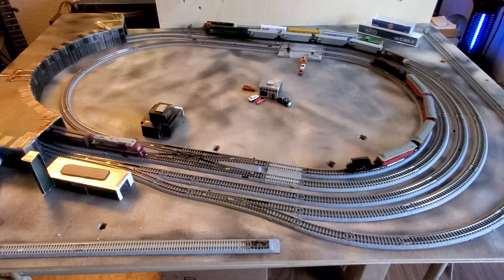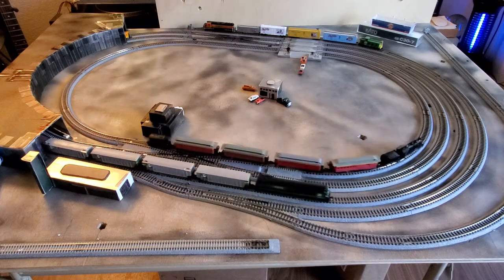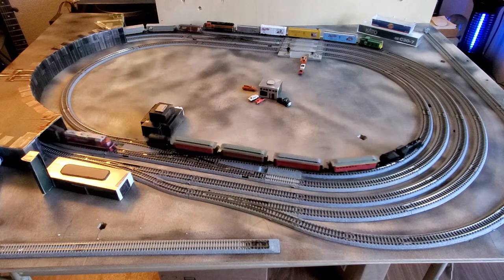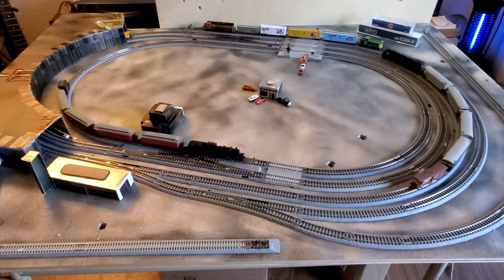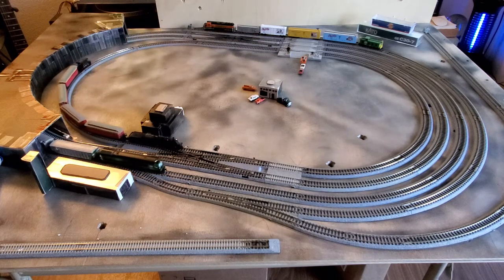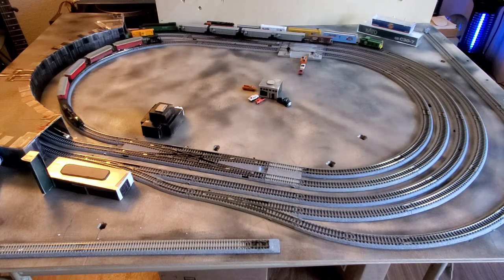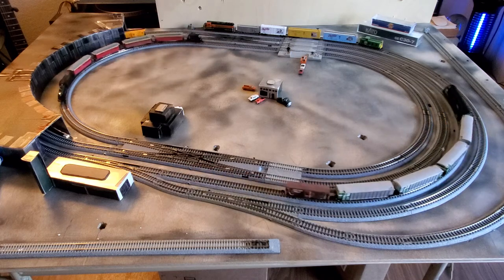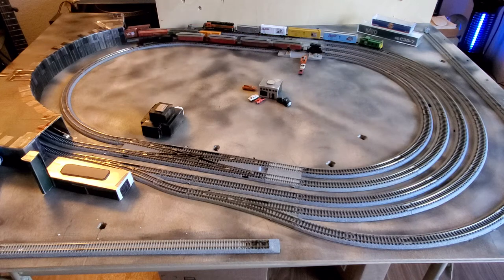v0034 - Table layout for the grandkids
3' x 4' table layout for the grandkids to play with and hopefully catch the train bug.